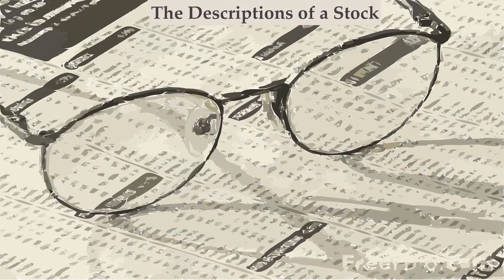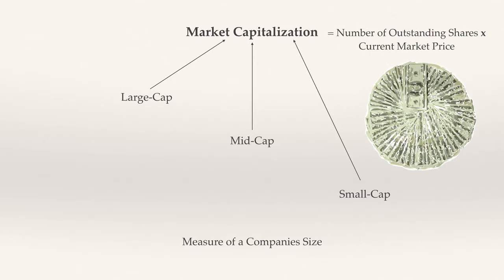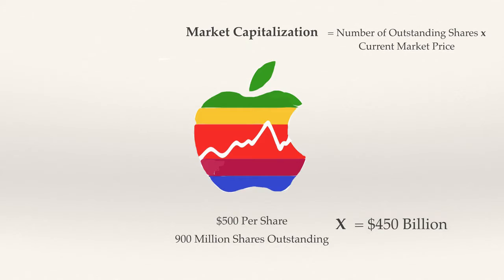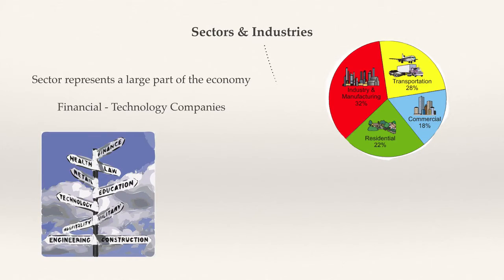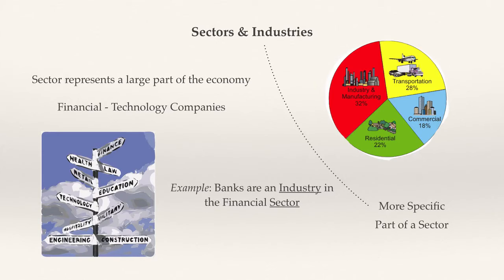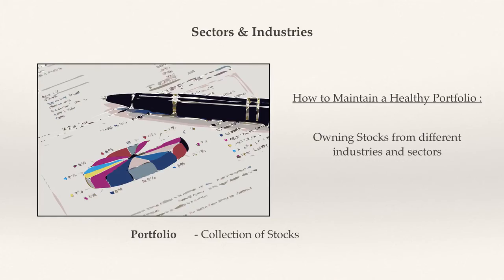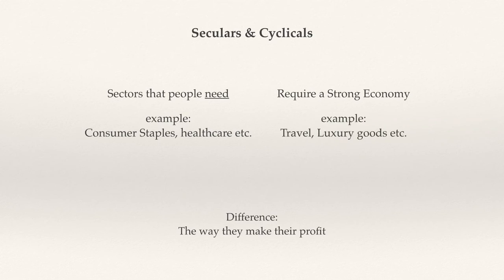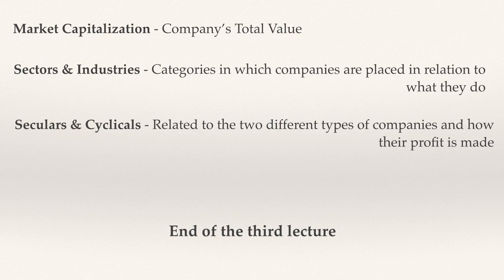3. Describing a Stock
This is the course for the beginners with no knowlegde of stock maketing and shares
Please complete the course and get the valuable knowledge What will you learn:

~ Learn about the stock market
~ Understand many of the complexities of the markets
~ Have confidence to begin investing virtual money
~ Know how to talk about it

Requirements
* No prerequisistes

Description:
JOIN ONE OF THE MOST POPULAR STOCK MARKET INVESTING COURSES ONLINE, FOR FREE!!!
This course is all about introducing you to the exciting world of the stock market, taking you from the very beginning "What is a stock?" to teaching you about different investing strategies, like Fundamental and Technical analysis.